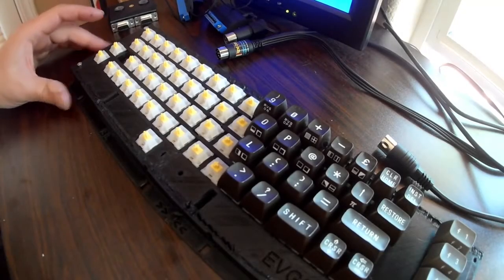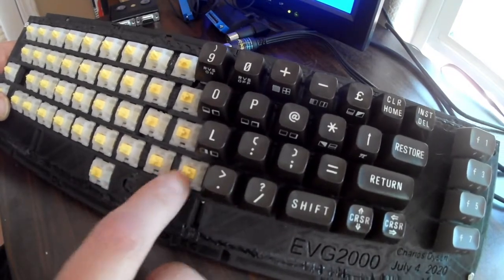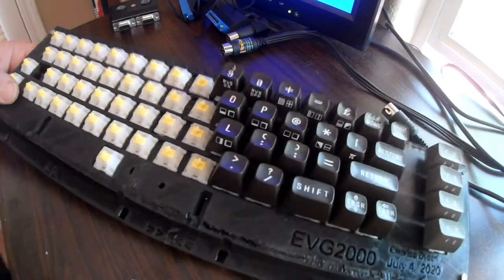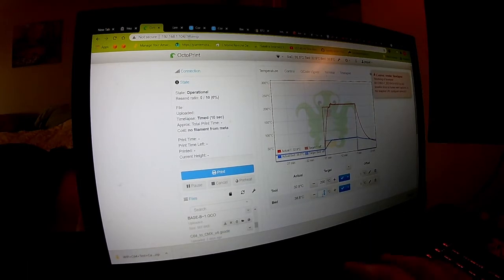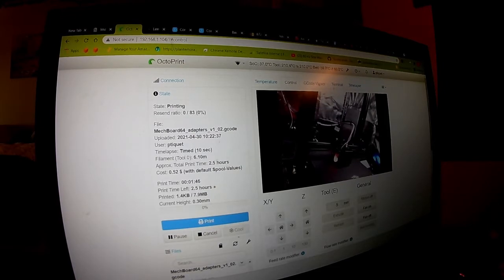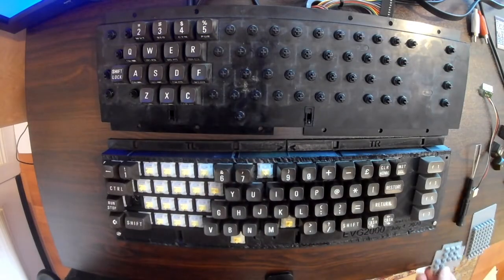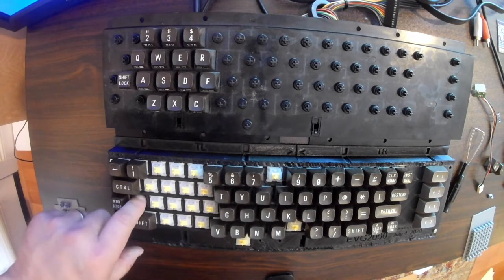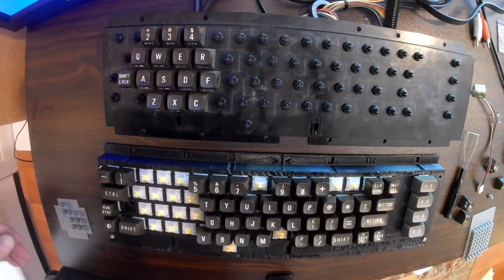MechBoard64 build - New built in 2021 keyboard for the Commodore 64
This project has dragged out a lot longer than many of my other projects. Building a keyboard is not exactly the most exciting project for me. It is basically just a circuit board with switches. Soldering the same switch over and over again can get repetitive - so I work a little at a time on this project. Some of the parts have been hard to find, especially the cable to connect the keyboard to the C64 motherboard. It seems like a simple part, but nobody seems to have a supply of 20x1 ribbon cables or connectors anymore.

3D-printing and connecting the key-cap adapters has been some unexpected work. This project was the whole reason I bought a 3D-printer, but it has taken 5 months to get to the point where I have actually printed the key adapters.

I can now see why nobody wants to commercially produce new Commodore 64 keyboards.